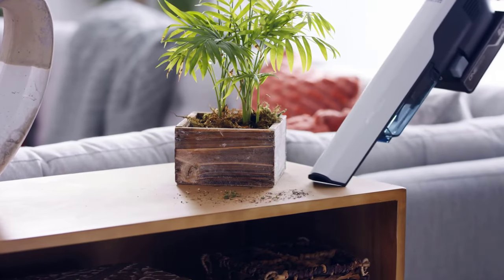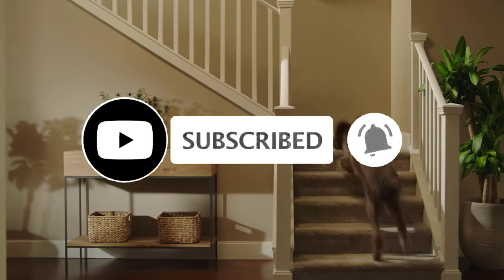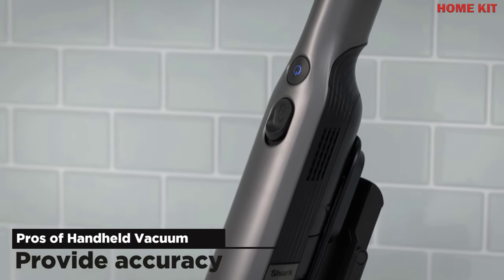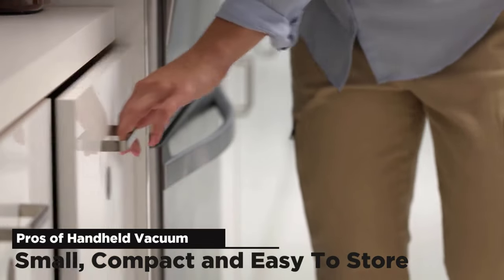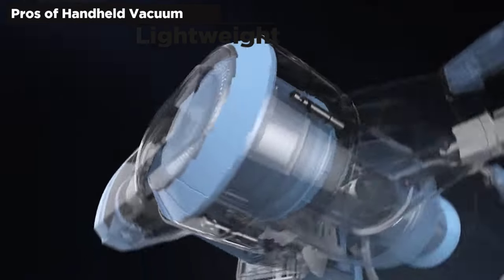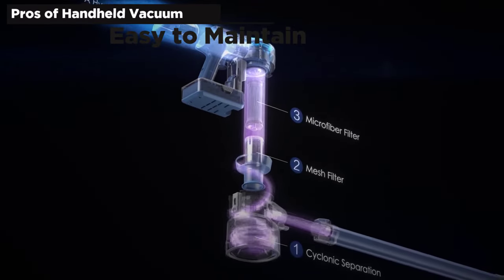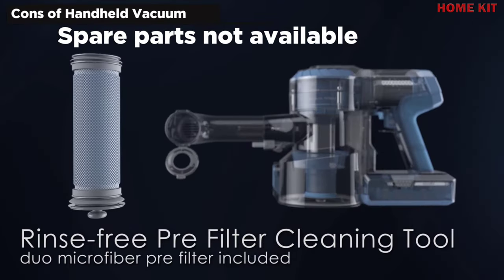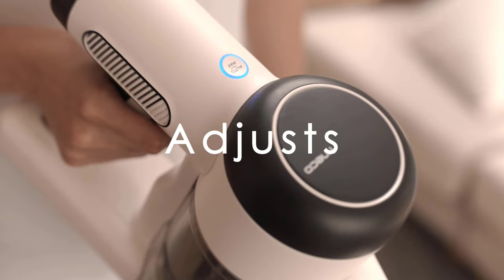✌️ Pros and Cons Portable Handheld Vacuum 🏆 Best Portable Handheld Vacuum Cleaners For Home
The Portable handheld vacuum is easy to use and can clean up places that a normal vacuum can’t reach. So every household should have a handheld vacuum cleaner in their housekeeping arsenal.
a portable handheld vacuum is typically a smaller, portable version of the traditional vacuum cleaner. Because of its compact size, it comes with its own set of pros and cons. The most obvious con being that it is not a good solution for vacuuming large areas of your home.

00:00 Intro
00:01:10 Pros of Handheld Vacuum cleaners
00:04:12 Cons of Handheld Vacuum cleaners

Tips For Choosing The Right Home Appliances Are Good For Health, maybe you are interested: